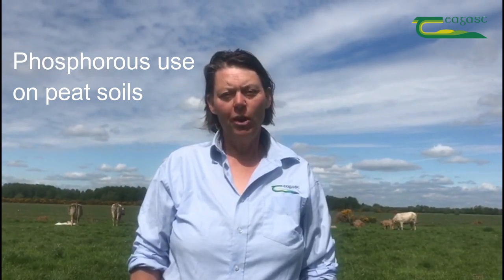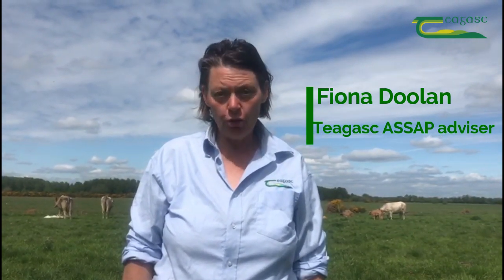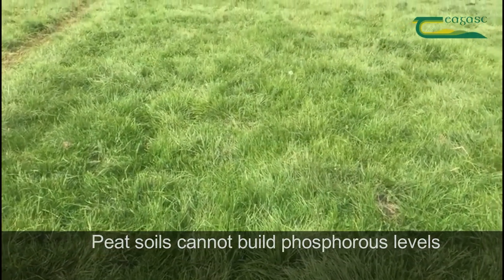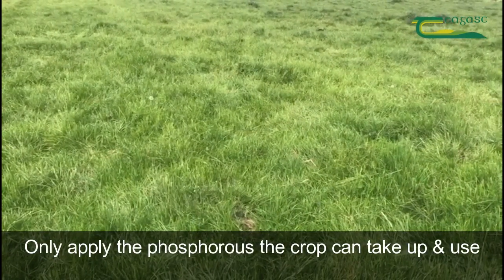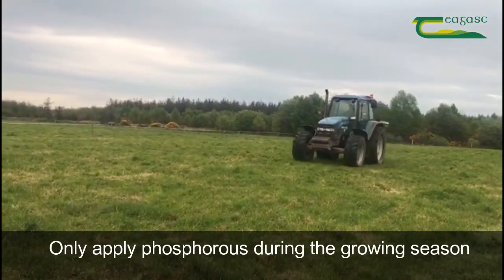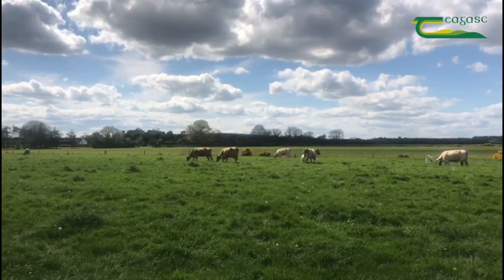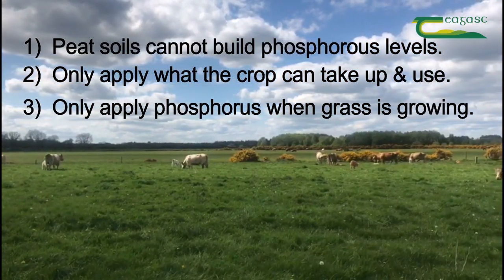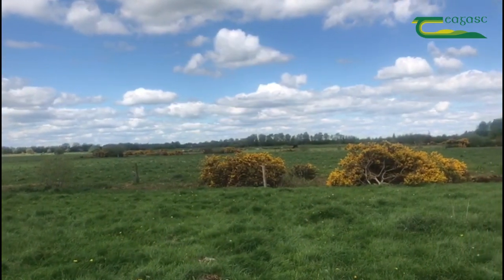Phosphorus use on peat soils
In this video Fiona Doolan, Teagasc ASSAP Advisor gives an overview of applying phosphorous fertilisers to peat soils. Peat soils are common in Ireland frequently used for permanent pasture, but the question is do we need to treat them differently than we would say a mineral soil when it comes to apply phosphorous and if we do then what is the best approach to take.